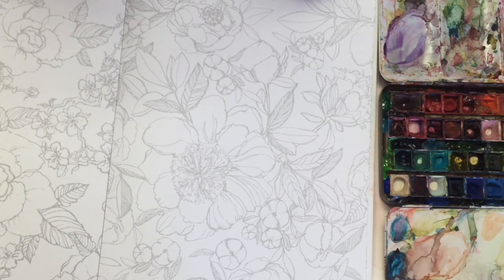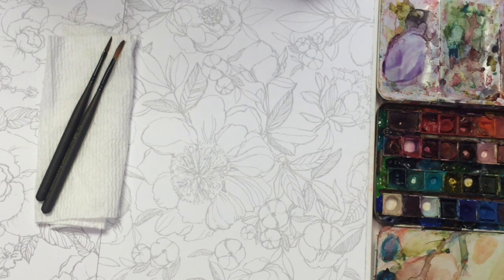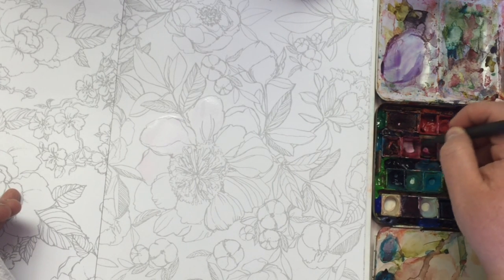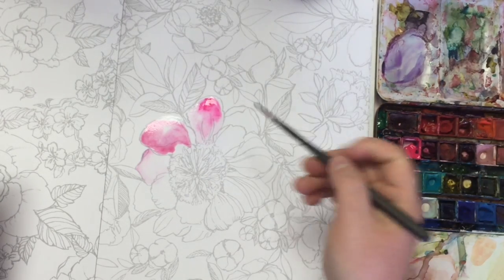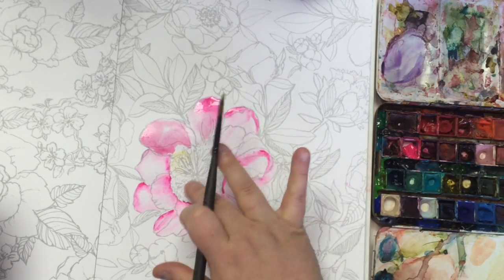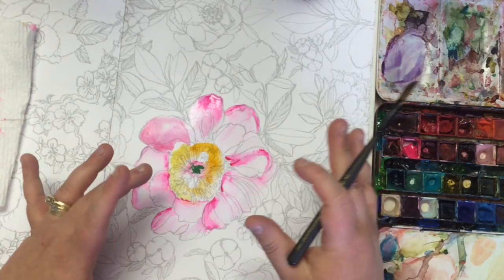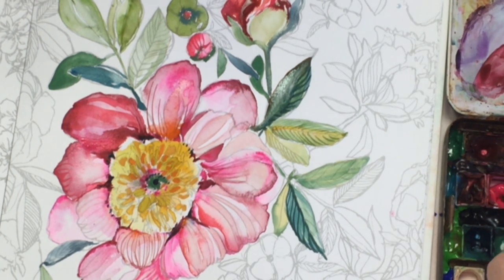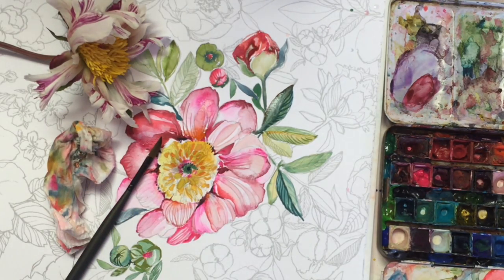How to Paint a Watercolor Peony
Hi Friends.

1. Loose with pencil
2. Bold brushstrokes
3. Sketching with watercolor

Happy Painting!

MATERIALS USED:
Royal & Langnickel Majestic Dagger 1/4:

Watercolor Palette:
Holbein

Never Want to Grow Up, Katrina Stone